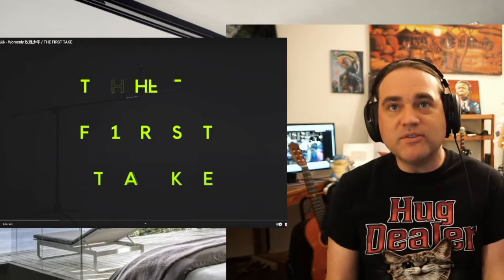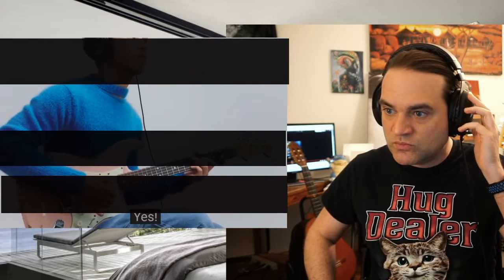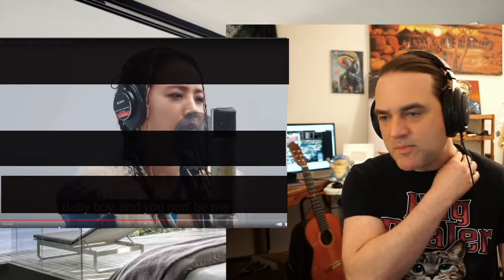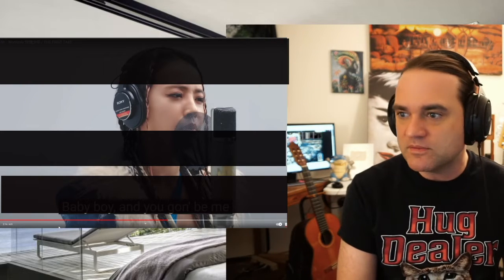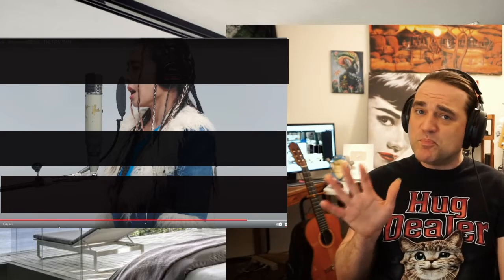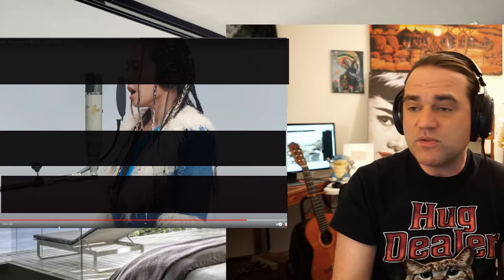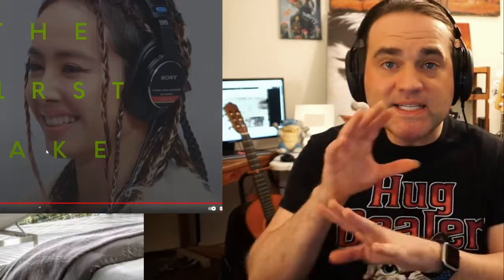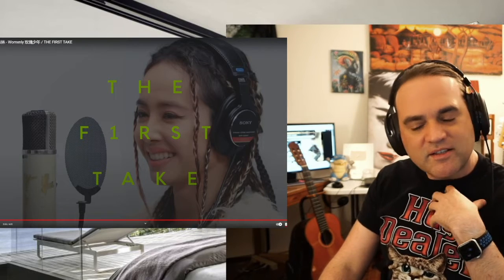Jolin Tsai 蔡依林 - Womxnly Reaction 玫瑰少年 / THE FIRST TAKE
Soulful smooth music transcends boundaries and speaks directly to the depths of our being. Its melodic embrace caresses our souls, carrying us on waves of soothing rhythm and heartfelt lyrics. It evokes emotions, ignites nostalgia, and connects us to the universal human experience. Each note dances with grace, offering solace, healing, and a refuge for weary hearts. Soulful smooth music is a timeless gift that touches us profoundly and reminds us of the beauty and resilience of the human spirit.

Classical Musician // Guitarist // whatever bro!